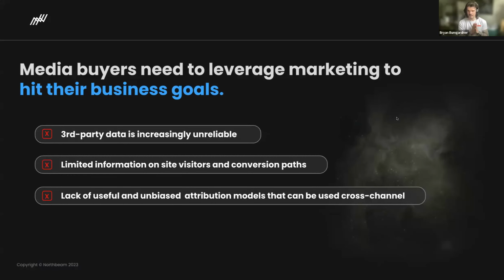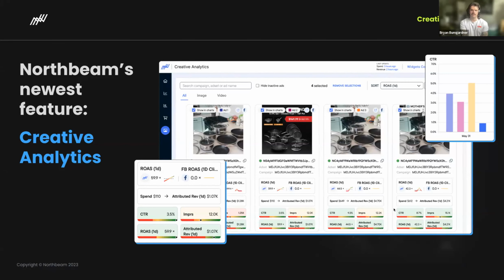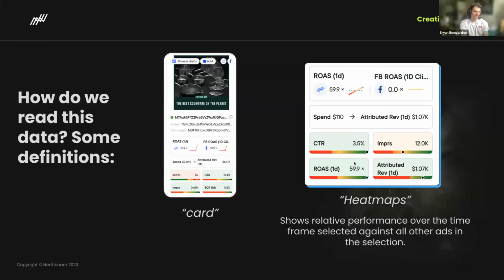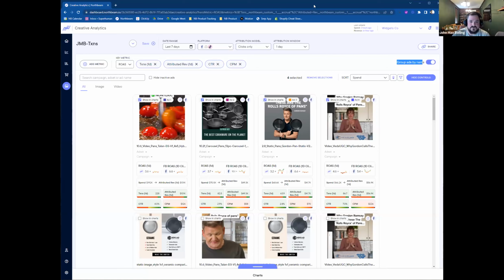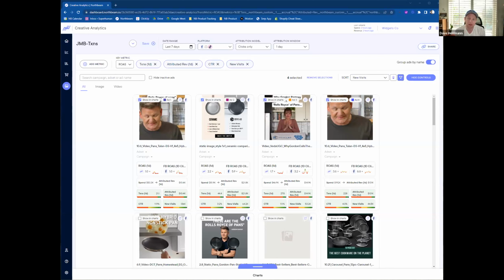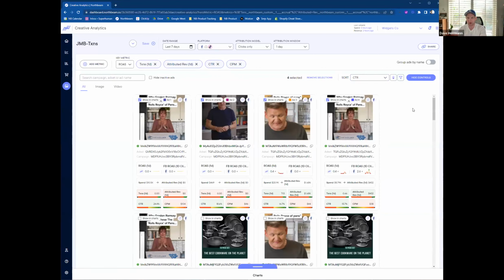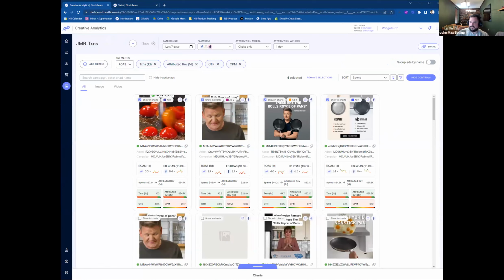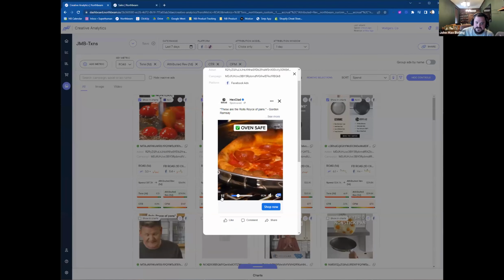Creative Analytics Masterclass | Northbeam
Learn how to succeed at creative optimization, experimentation and reporting with Northbeam's newest feature: Creative Analytics.